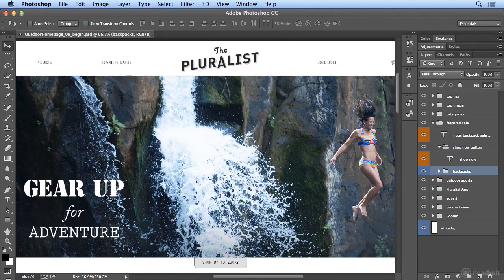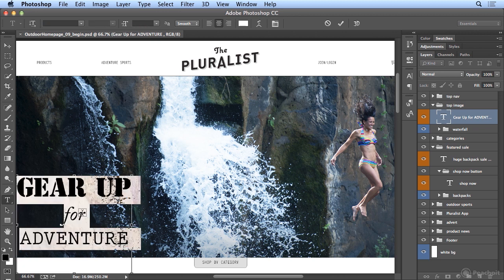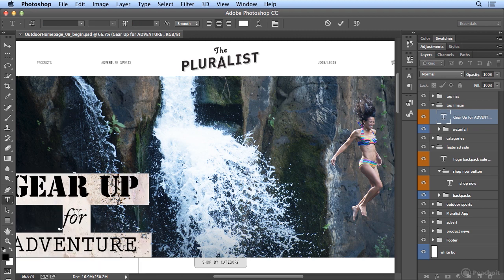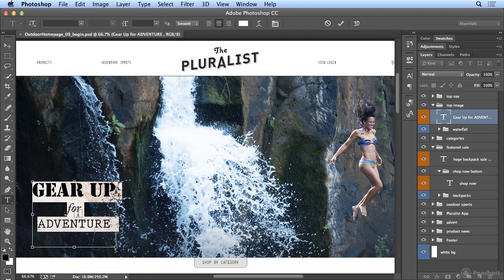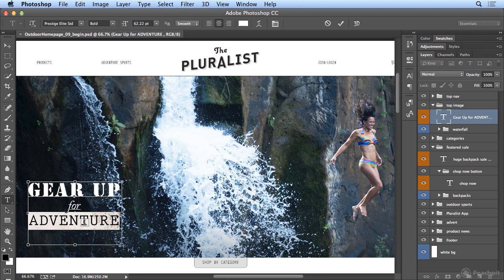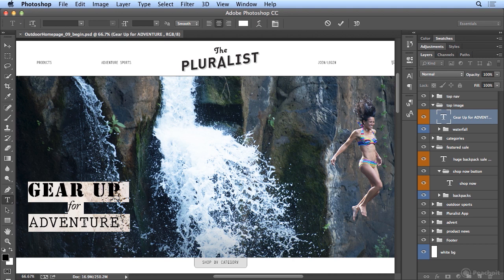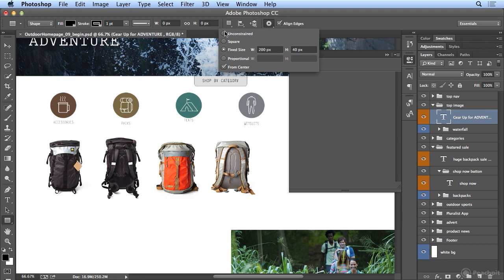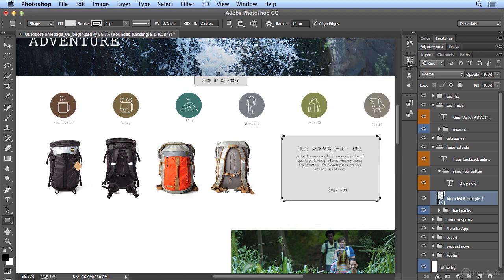085.The Coolest Keyboard Shortcuts for Formatting Text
085.The Coolest Keyboard Shortcuts for Formatting Text